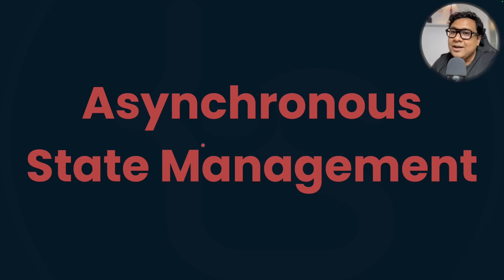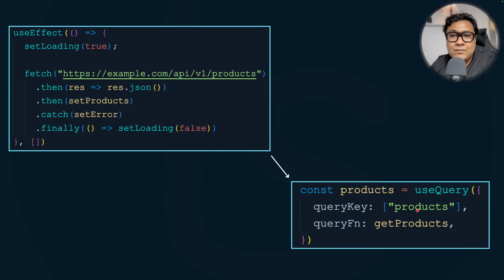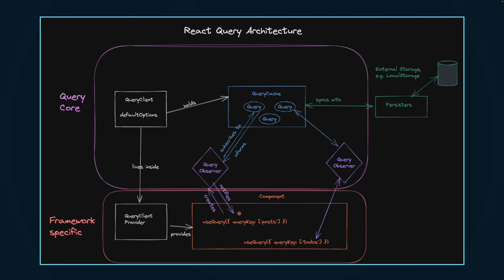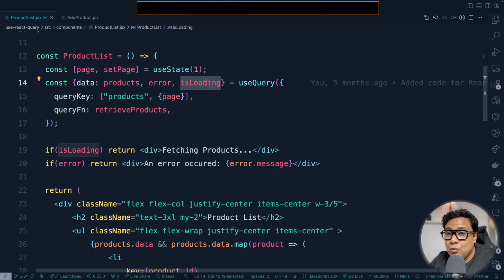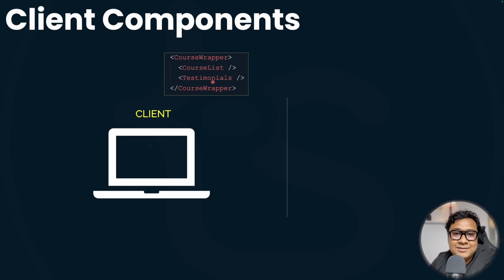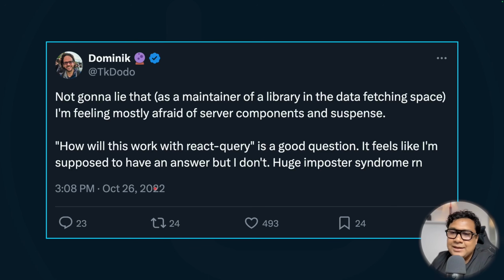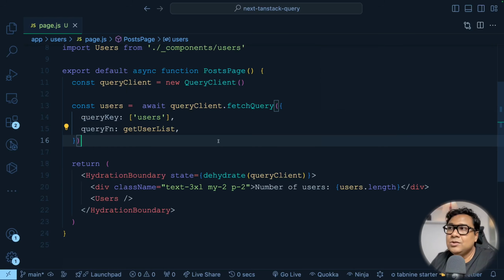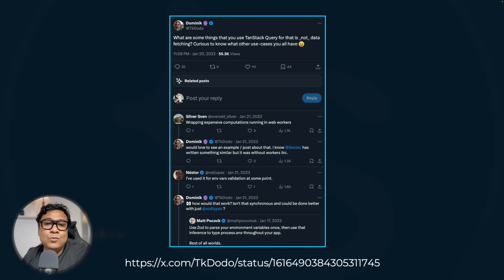Do You Really Need React Query || An Architectural Overview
React Query(aka Tastack Query now) is a superb library for developer productivity and asynchronous state management for your application. However, with the advancement of React(read React 19) and Next.js App Router releases, we got React Server Components and Server Actions. In this landscape, do we really need react-query anymore?

Do you want to debate? You are most welcome, but first, go over this architectural overview discussed in this video.

Recently I gave a talk at an international conference called React Nexus on a similar subject and found that to be a great eye-opener for many devs on how to make the decisions? I am delighted to share the same with you!

I take special care to provide you the best quality content. Also, could you like/comment on this video so that it reaches others? Thanks! 🫶

Timecodes
0:00 - We Will Learn These
01:27 - react-query at a high level
08:05 - The react-query architecture
11:00 - A quick demo
13:43 - Code walkthrough
15:28 - The era of React Server Components
20:07 - The landscape and perspectives
23:01 - Another demo
24:52 - Code
26:30 - Architectural conclusions
28:34 - Where from here?

Did you know I also teach in my native language Bangla?